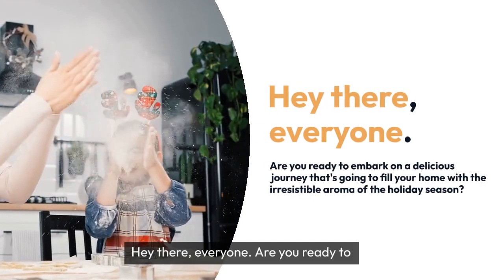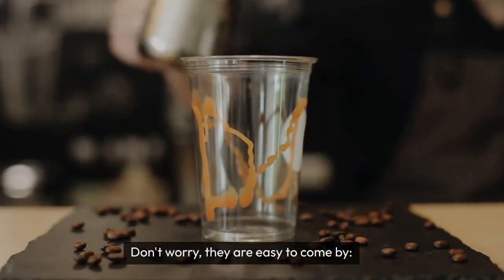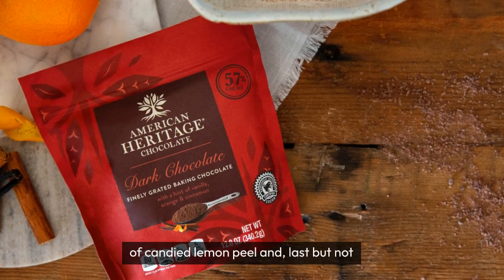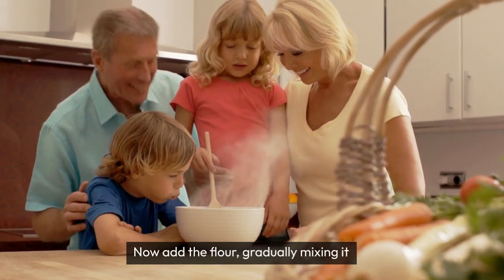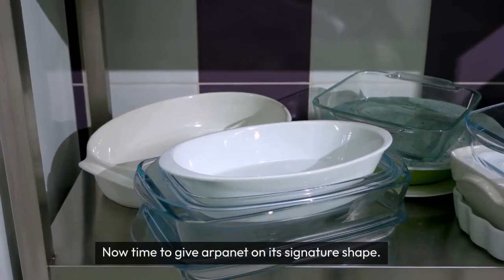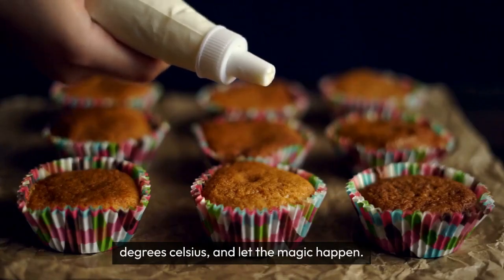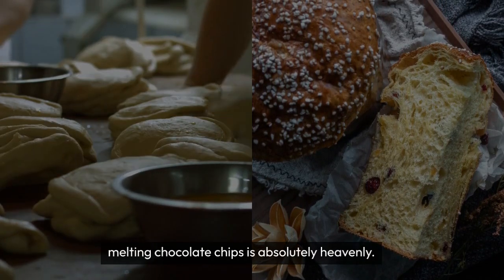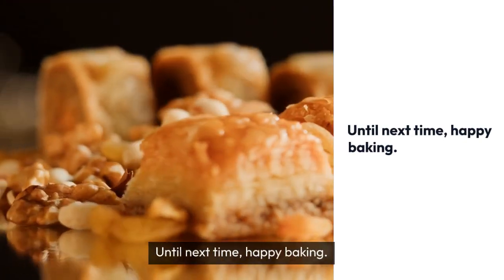Master the Art of Panettone: The Ultimate Recipe Guide